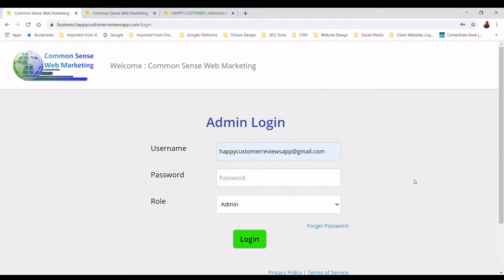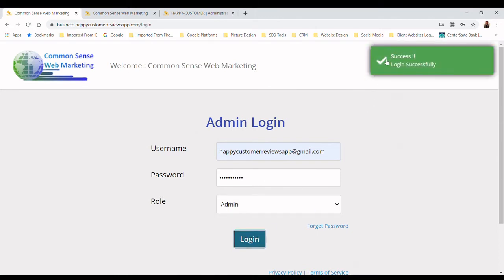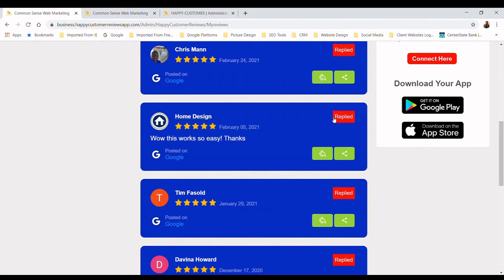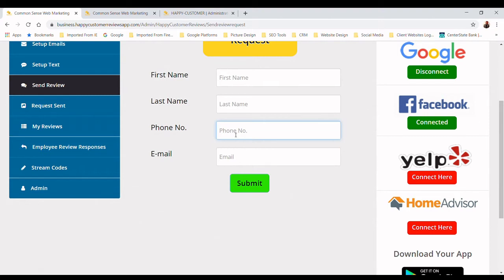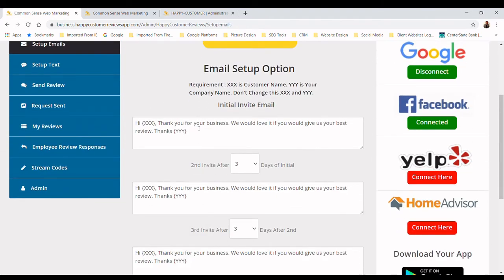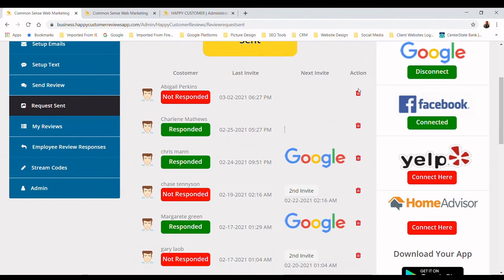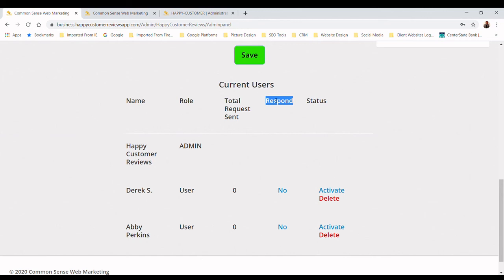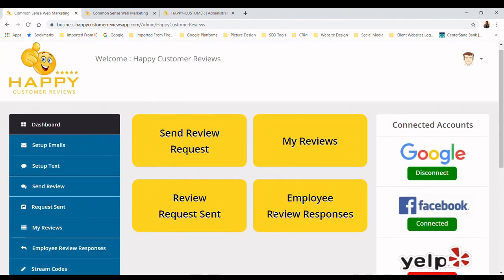Happy Customer Reviews - Admin Portal Overview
This is an overview of how your Happy Customer Reviews Online Admin Panel works. The Happy Customer Reviews Mobile App is covered in another video.